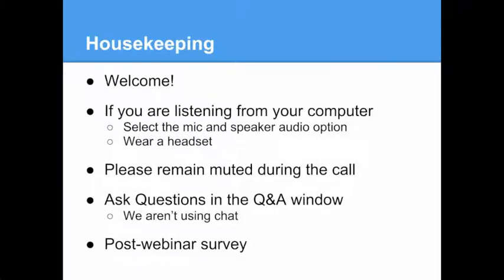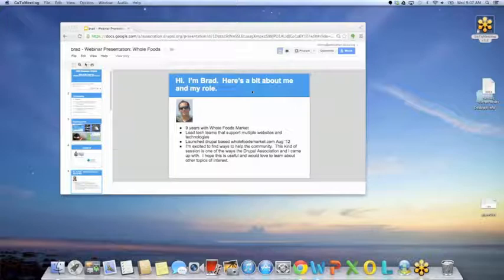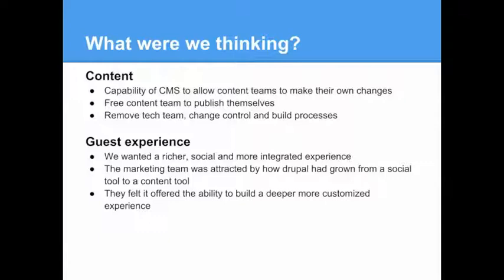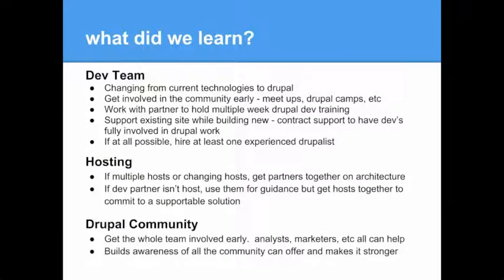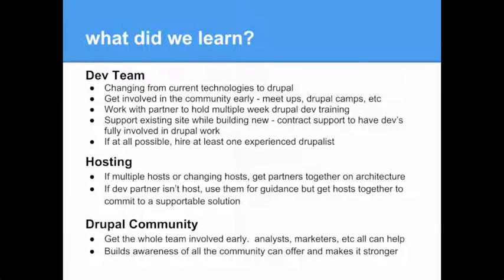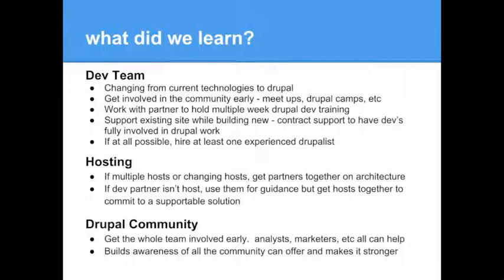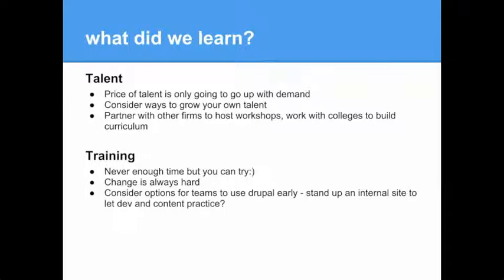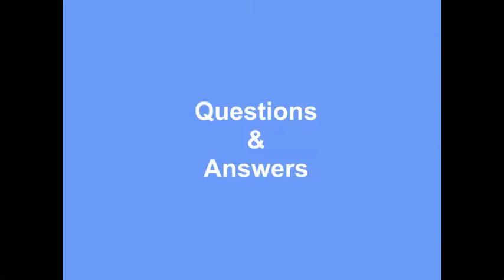Learn how to sell to Enterprise CMS Evaluators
Calling all Drupal businesses! Looking to score your next big account? Want to sell larger deals to bigger companies?

Then watch this webinar with Brad Power, IT Director of Whole Foods, to understand how someone in his position evaluates a new CMS and why he selected Drupal. Brad will explain how you can help with your potential client's evaluation process and the important messages you can share to help other IT directors chose Drupal and your company.